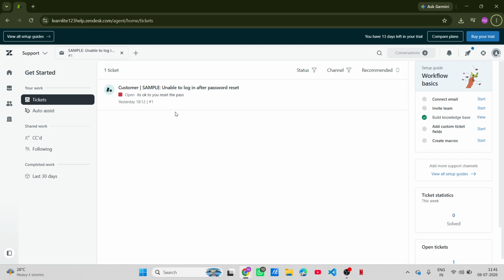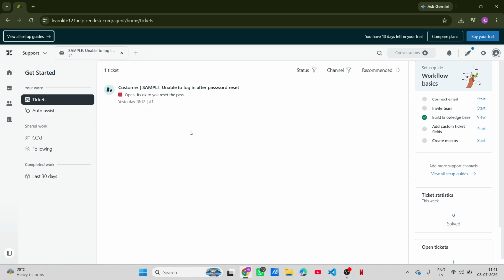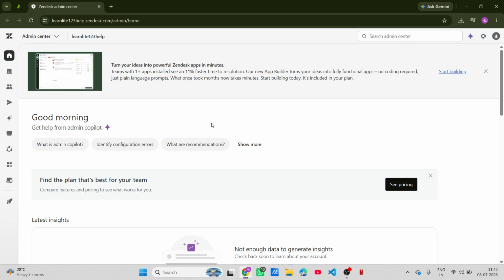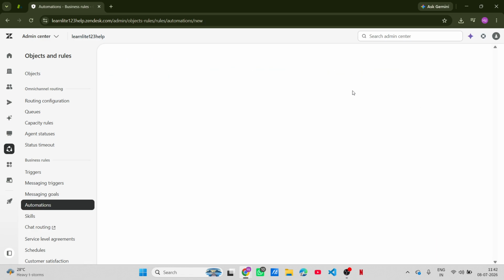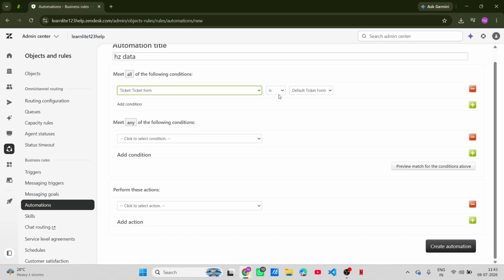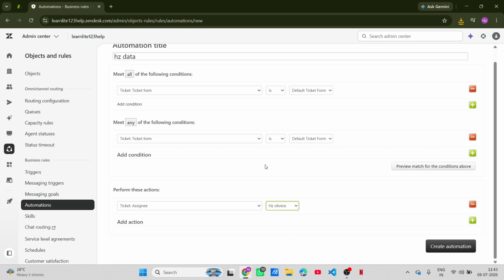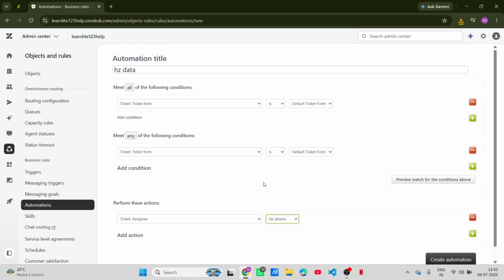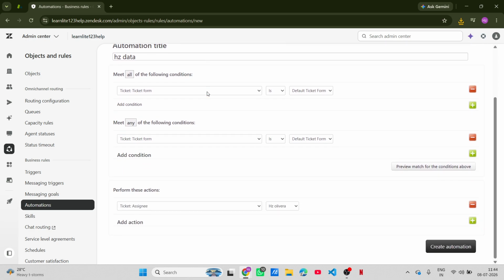How to Setup Zendesk Automations (Step By Step) (2026 Guide)